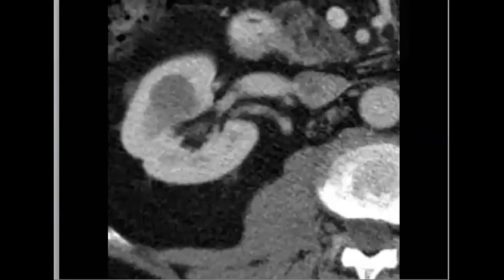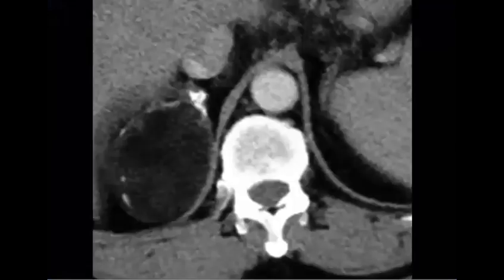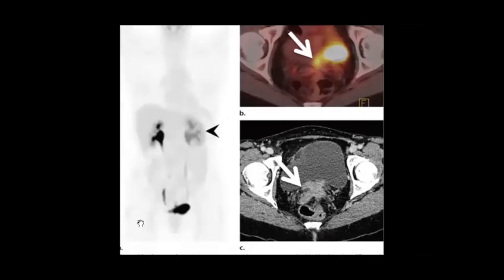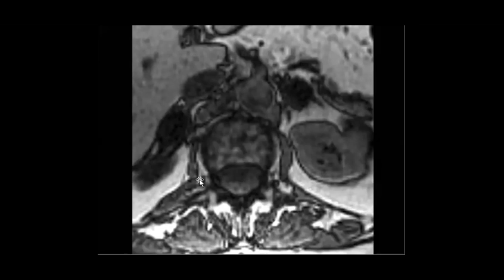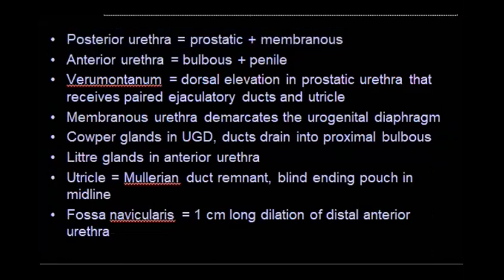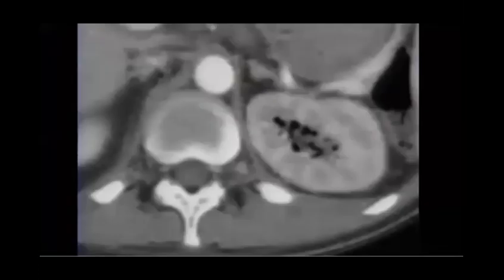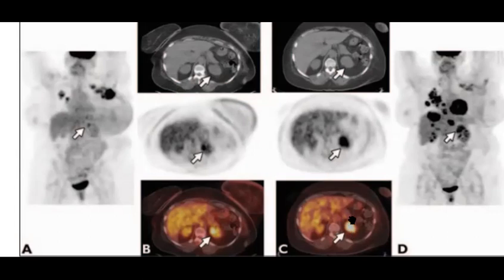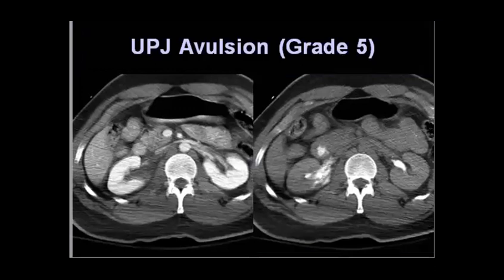1 Genitourinary imaging case review with hybrid imaging cases Dr.Mahmoud Rezk